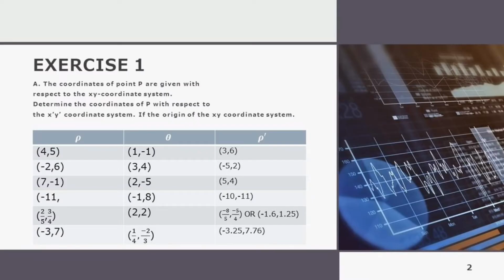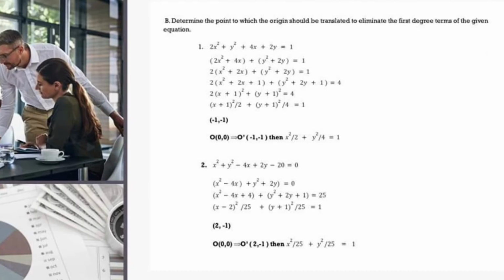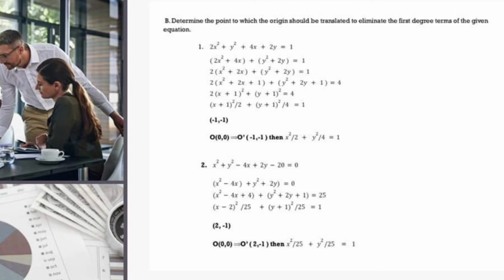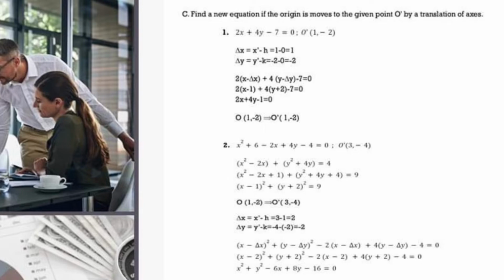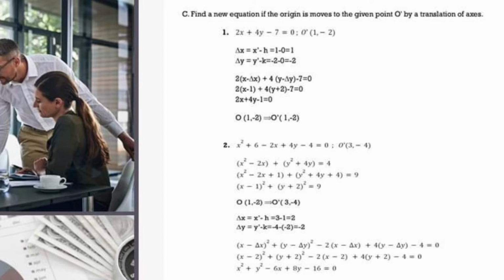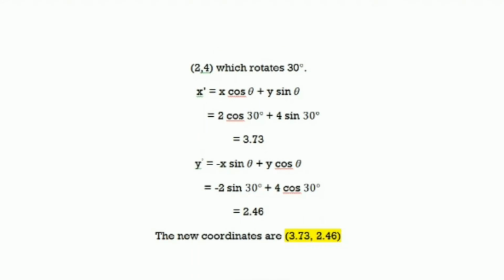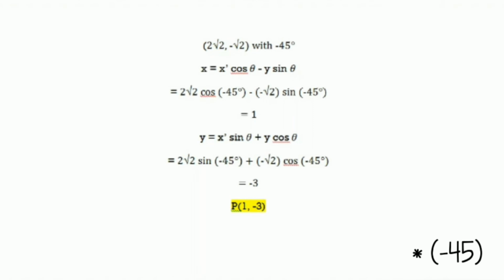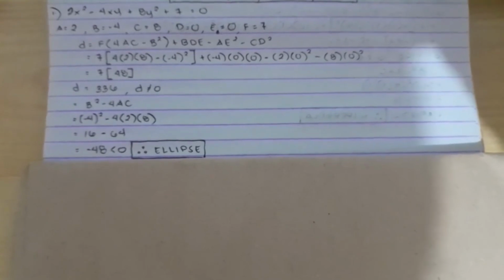MODULE #8 | CED-06-301A | MATH 107